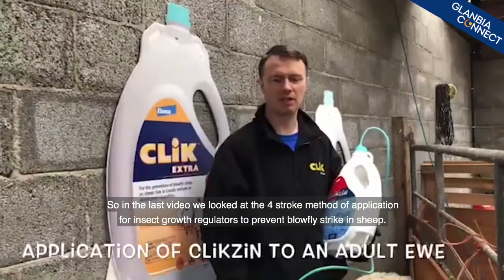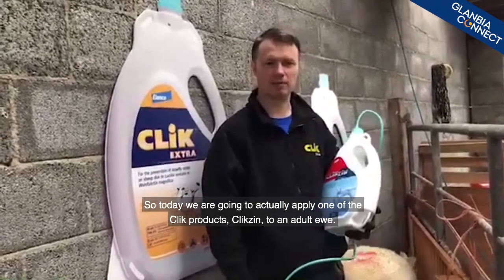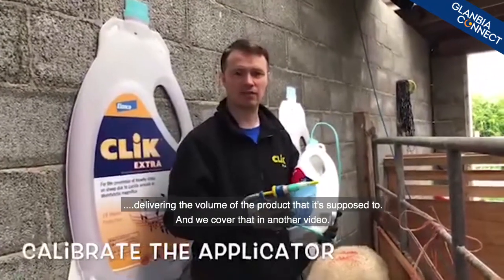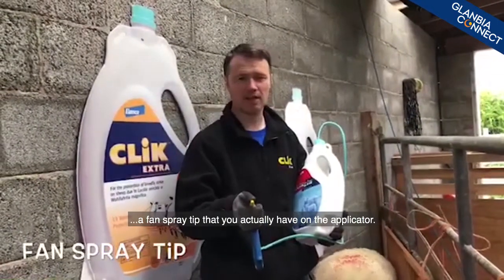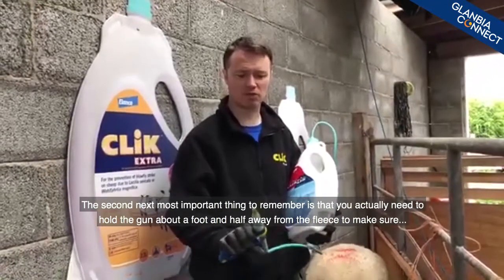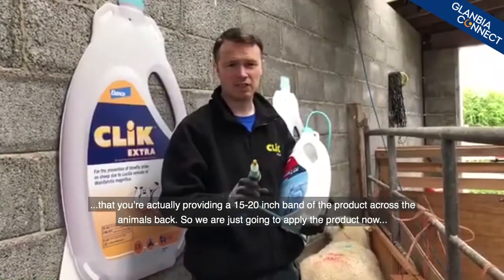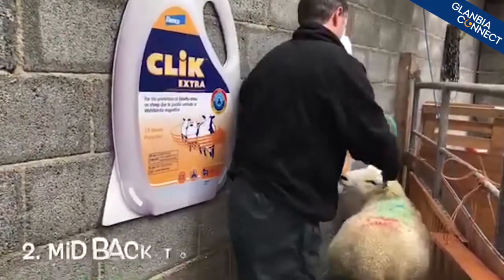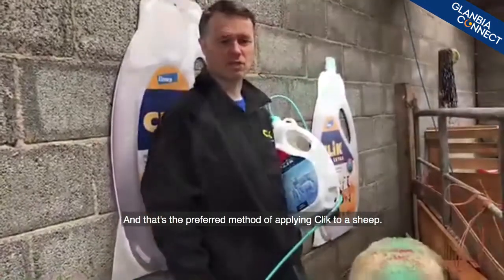Four Stroke Technique of Applying Clikzin to an Adult Ewe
Clikzin pour on is a topical application dose designed to treat and control blowfly strike caused by lucilla sericata. The product must be applied with a manual or automatic dosing gun, fitted with a fan spray nozzle, which guarantees the correct spreading of the product on the fleece. Best results will be achieved by holding the gun approximately 45cm from the sheep during application.

In this video, Wesley Power demonastrates the 4 stroke technique of applying Clikzin to an adult ewe. Apply as a fan spray along the spine of the animal in bands at least 10 cm wide from the middle of the shoulders and in an arc around the crutch and tail. Half the dose should be applied along the spine with the remainder over the tail and crutch area.